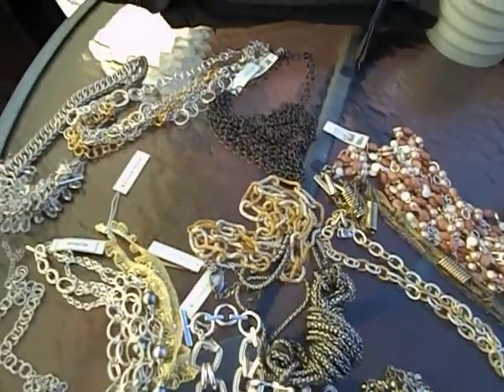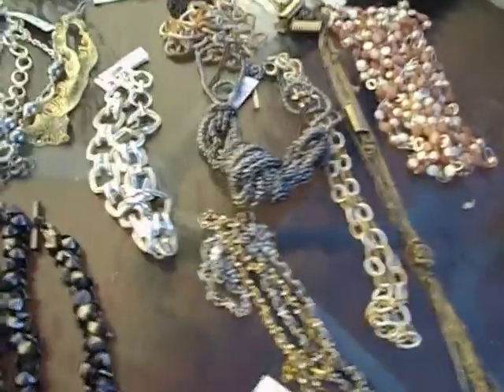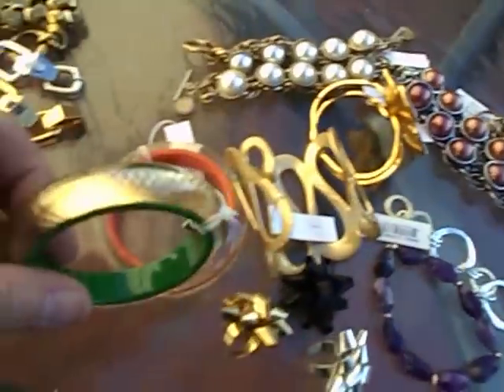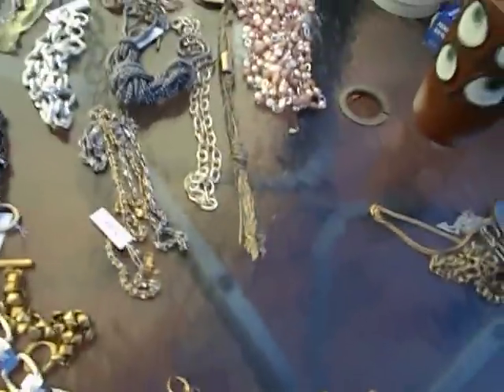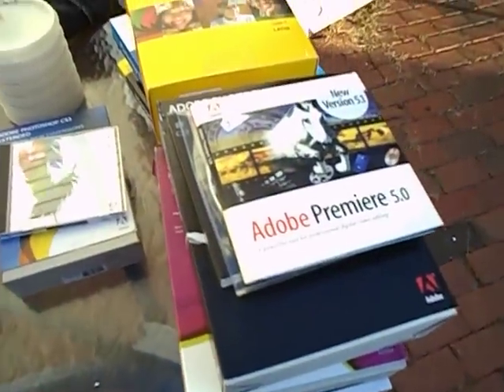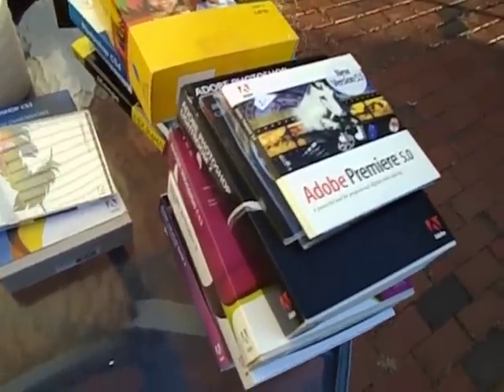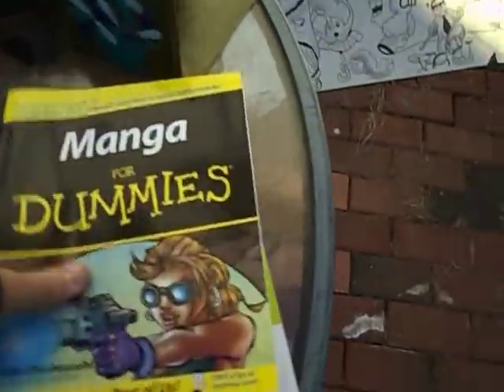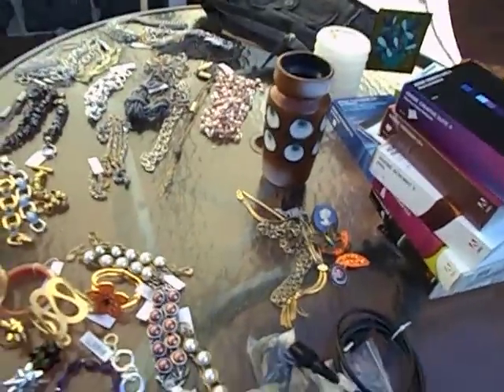Adobe Software, Jewelry. Flea Market Garage Yard Estate Sale Finds Pick-Ups - 11/17/12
Here's the stuff I got at Flea Markets, Yard, Garage and Estate sales while shopping today. Mostly Costume Jewelry for the Flea Markets and a bunch of Adobe Software. I spent about $207.00 on everything I bought today.